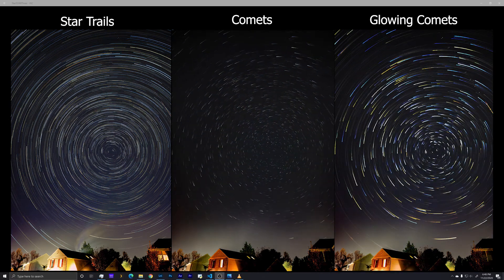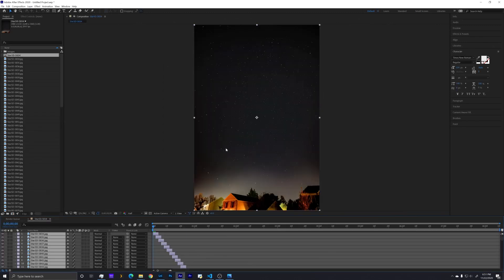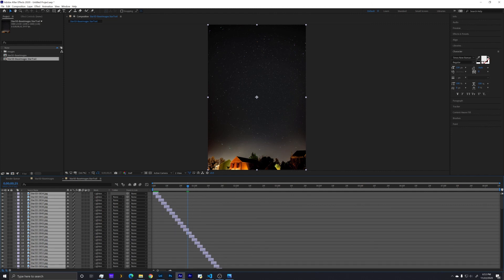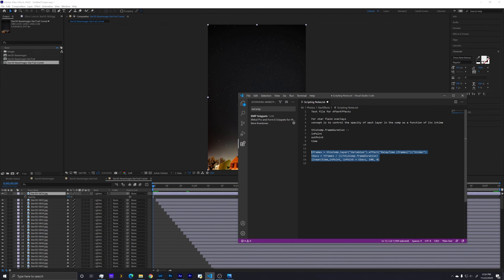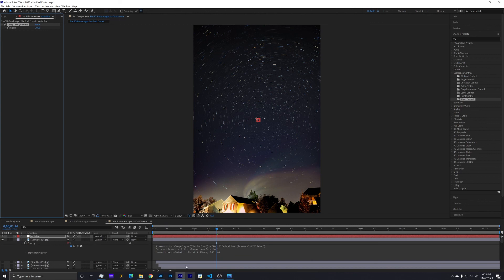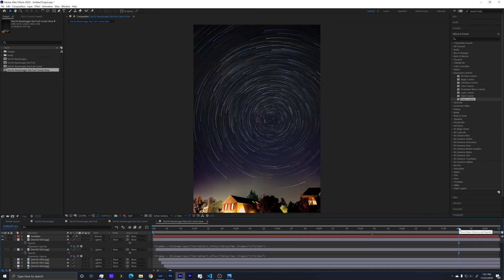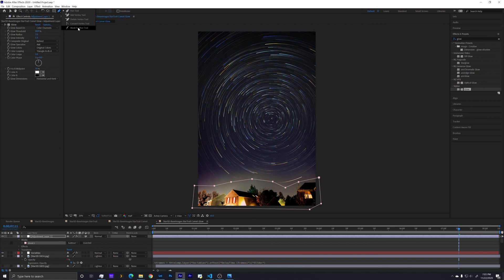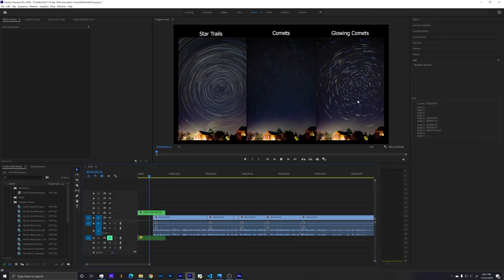Making Comet Star Trails in After Effects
After watching a lot of how to videos on youtube, I though I would try to give back a little and share something I was playing with - and hadn't seen other people do.

I used Adobe After effects to combine a jpg sequence of star trails and using expressions was able to make comets using a custom slider.

Concept is to control the opacity of each layer in the comp as a function of its inPoint

Variables:
thisComp.frameDuration -- time duration for each frame
inPoint - time (on the comp timeline) when this layer becomes visible
outPoint - time (on the comp timeline) when this layer has ended
time - for the comp timeline

tframes = thisComp.layer("Variables").effect("DelayTime (frames)")("Slider")
tSecs = tframes / (1/thisComp.frameDuration)
linear(time,inPoint, inPoint + tSecs, 100, 0)